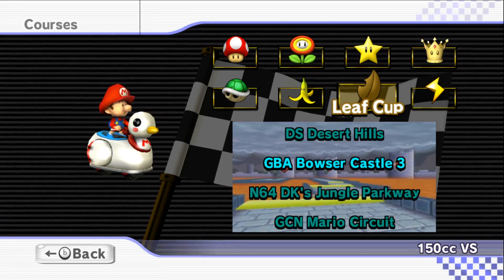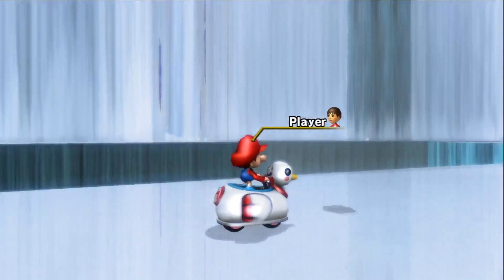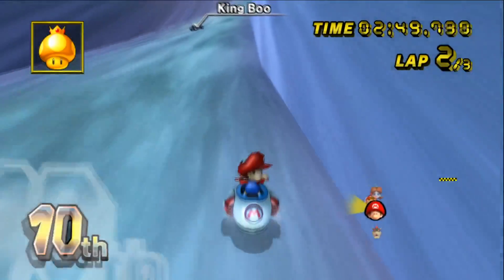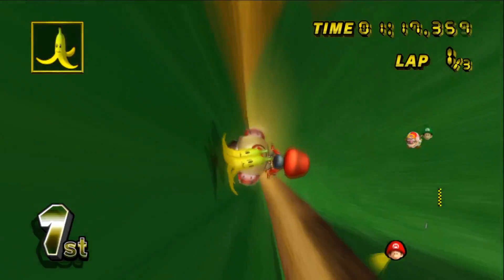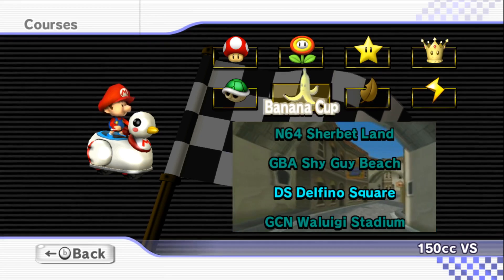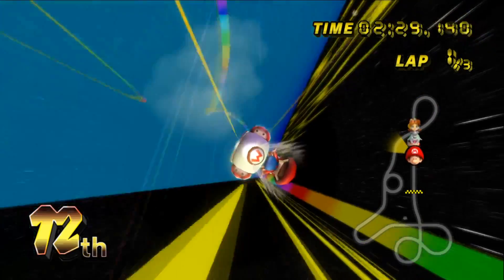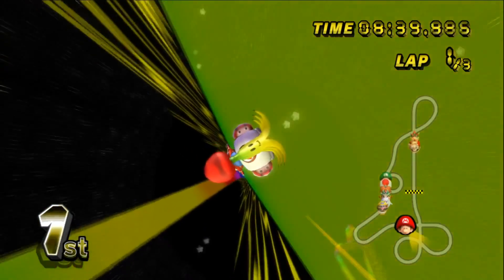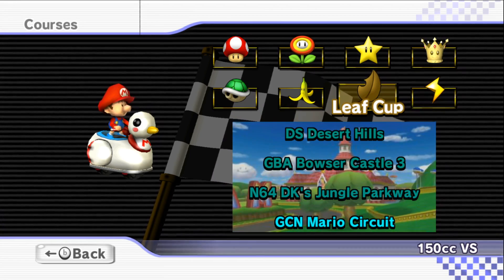N64 Rainbow Road but it takes 4 minutes to reach the first turn (64x bigger)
✮✮✮✪Hello!✪✮✮✮
Heya, welcome to part 2 of the MK64 saga! :)